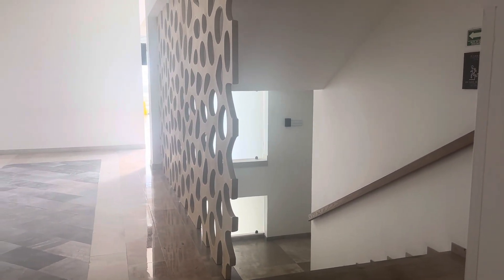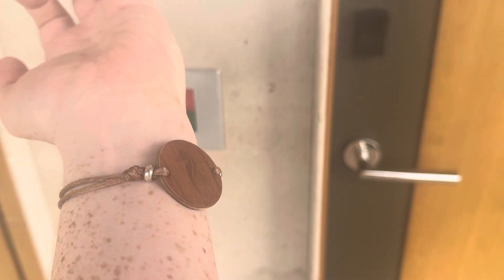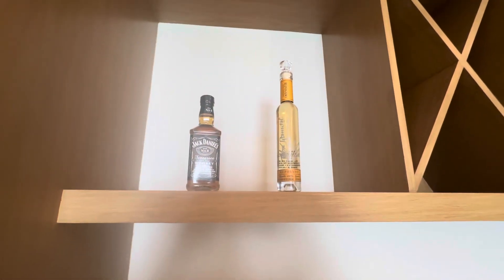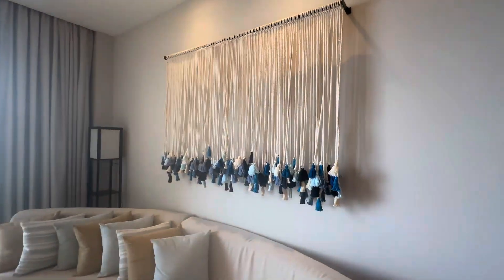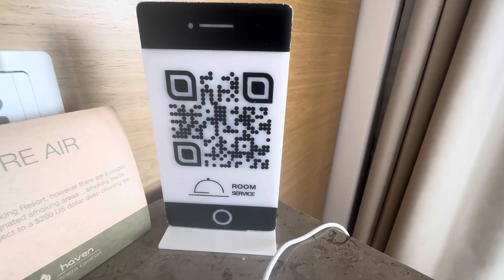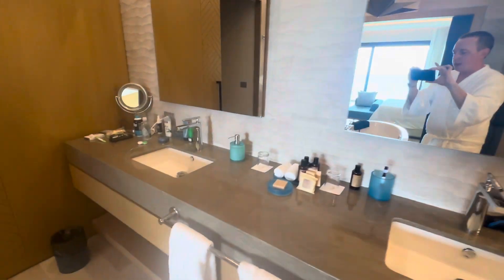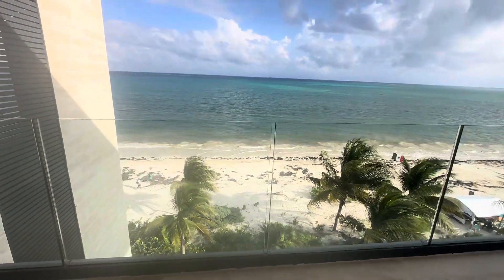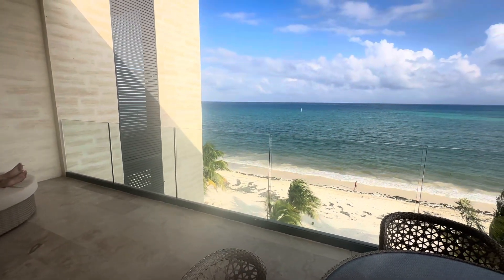Haven Riviera Cancun | Serenity Club One Bedroom Master Suite Ocean Front | Room 1301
We just had the most splendid stay in our modest room at Haven Riviera Cancun. From the semi-semi circular couches, to the hidden exits, to the ticklish lamps, there’s no shortage of amenities to keep you smiling!